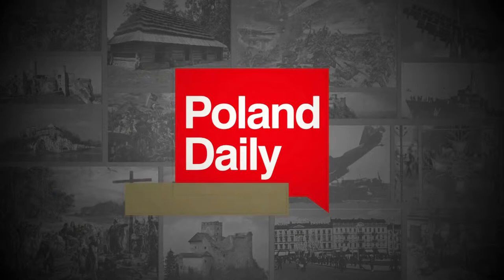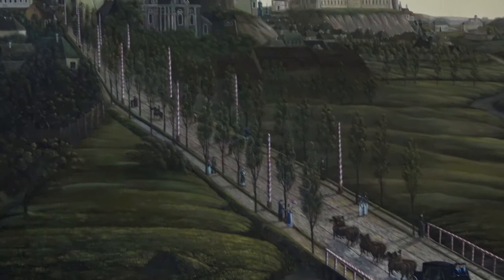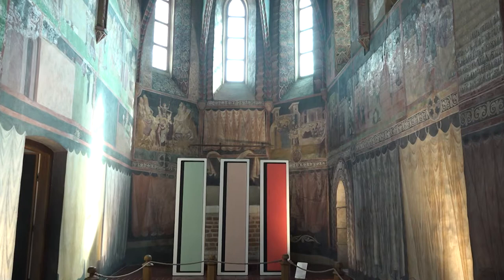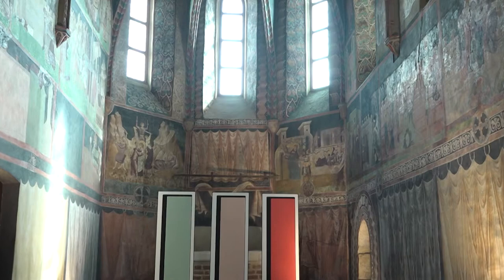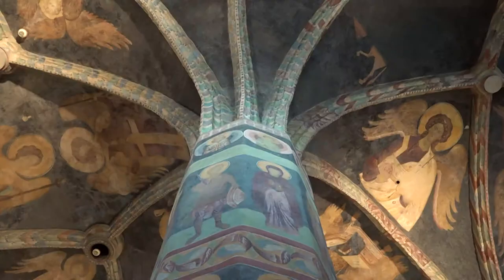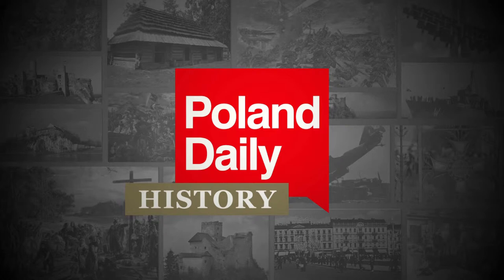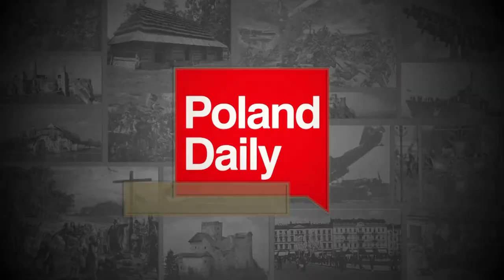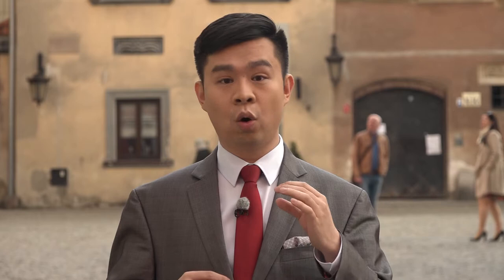Hubert Mącik - on the art of preservation of XIII century Dominican church in Lublin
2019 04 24 POLAND DAILY DAY 129 HISTORY S2 E 129